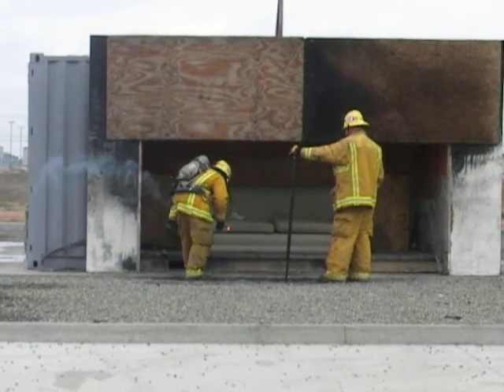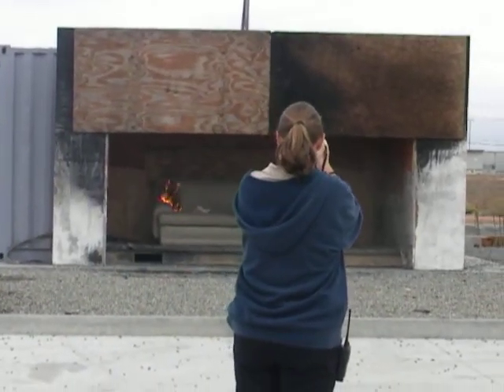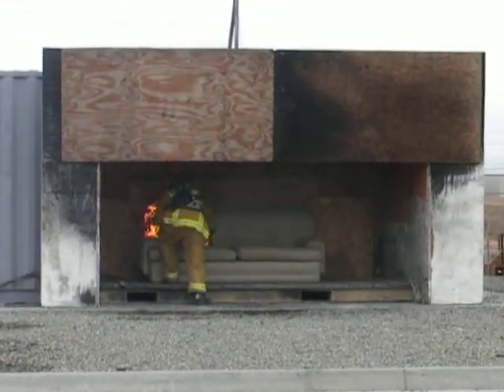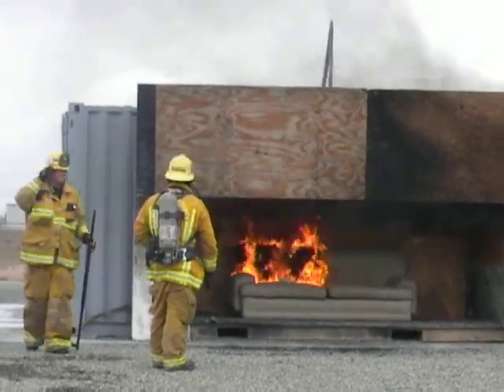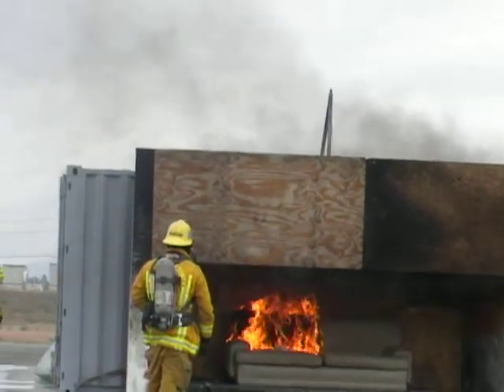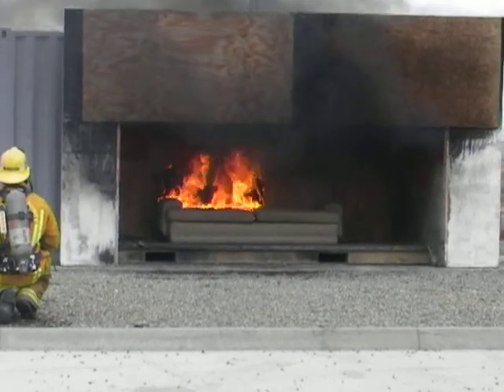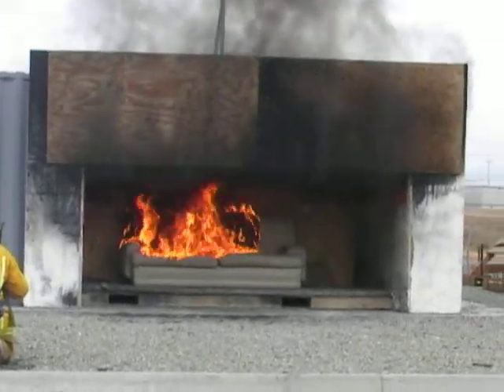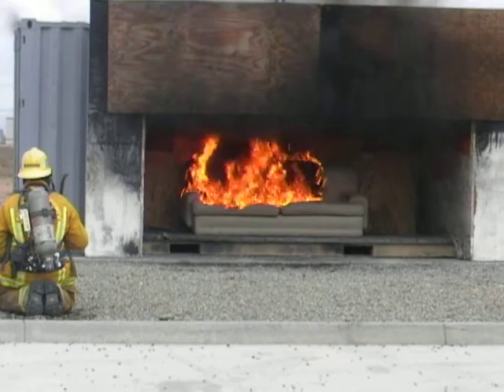CERT Drill Oct 23 2010_Ben Clark Training Center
Fire demonstration.